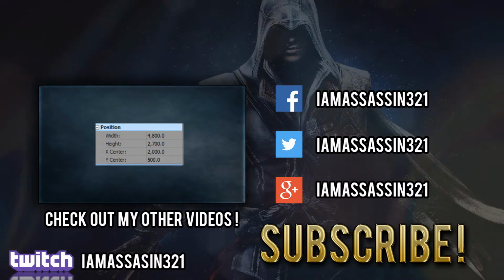Got a new outro and some MTG cards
I tried recording this more than 4 times and felt so out of energy so hopefully I don't bore you to death.

So I made a new outro for my channel to help speed up content creation and create a better overall viewer experience and drive fan engagement.

Permissions from artist;

Outro song;
SirensCeol & Reaktion ft. The Eden Project - Let You Know